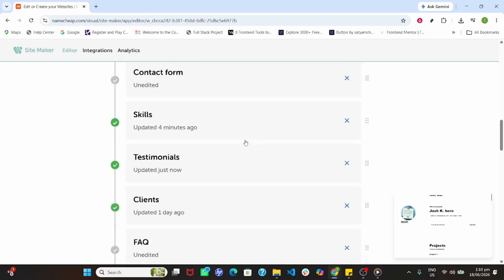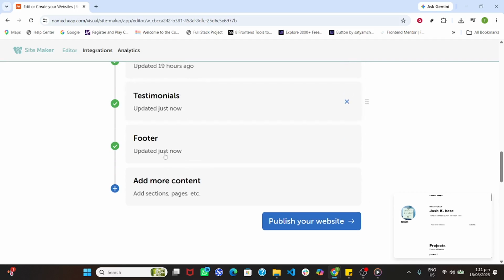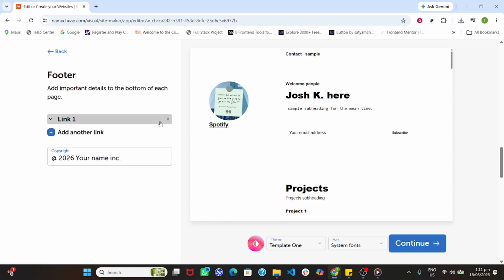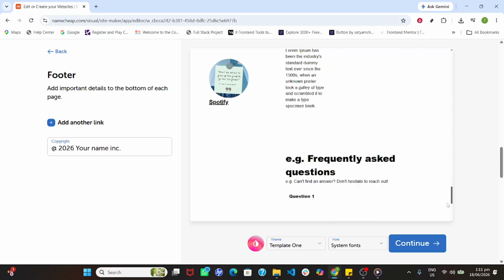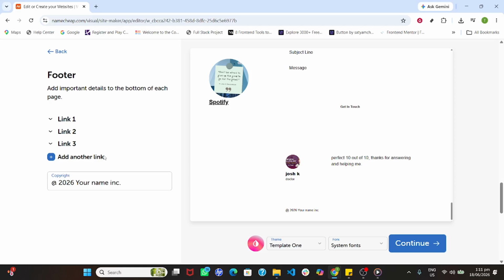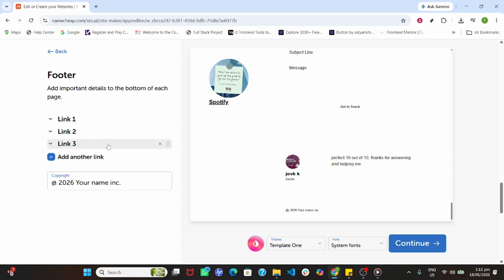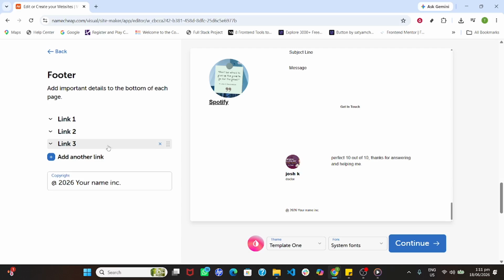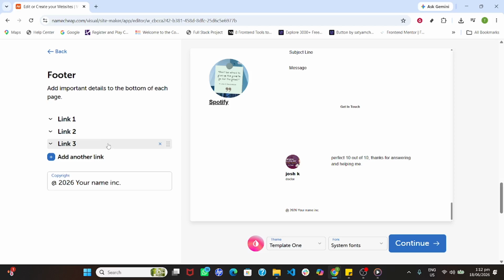How to Add Link in Footer Page in Namecheap Website (Tested)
In this video, we discuss how to add link in footer in Namecheap website. You'll learn to add footer link in Namecheap website builder and configure it with custom text and URL. We also cover how to add another link to footer and test it.

00:00 Introduction to Footer Link Tutorial
00:29 Navigating to Footer Settings
00:46 Viewing Current Footer Options
01:03 Adding a New Link Field
01:18 Adding Another Link Field
01:40 Expanding Link 3 Input Fields
01:50 Typing the Display Text
02:04 Pasting the Full URL
02:29 Testing the New Footer Link